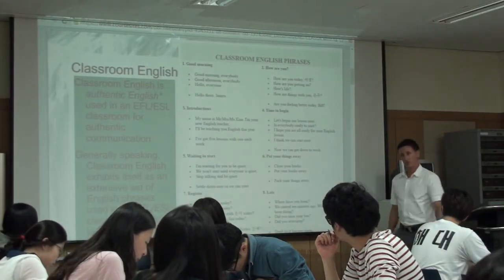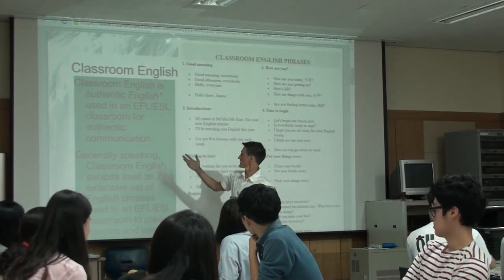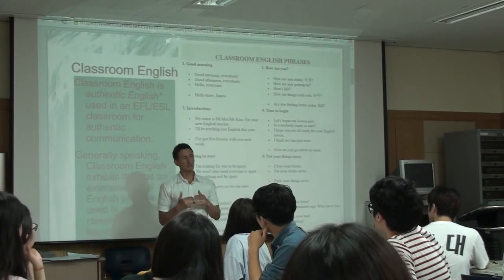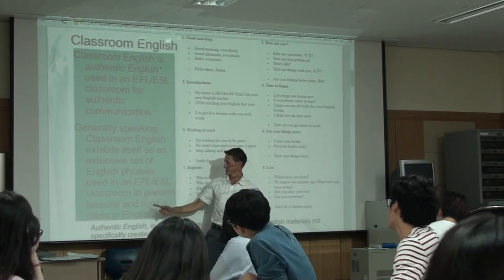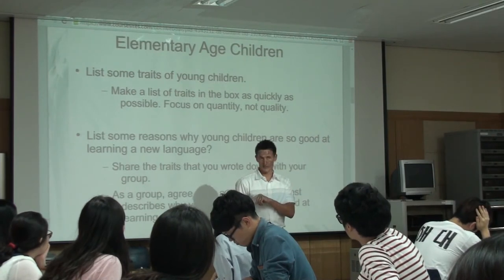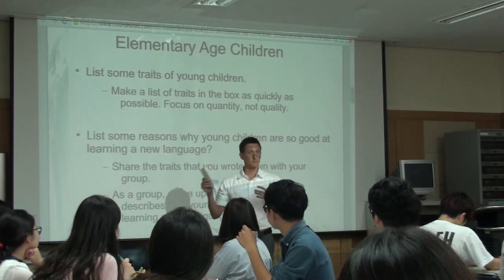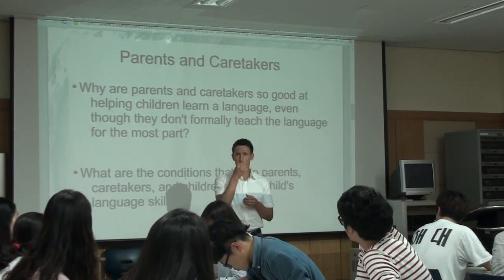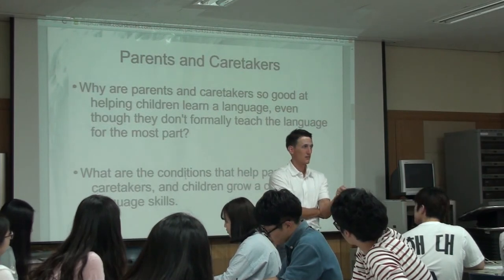2014 Course Introduction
In this lecture, I start to lay some of the foundations for a philosophical approach to leading EFL/ESL classes. This first lecture primarily centers on thinking about why young children are so successful at learning their first language.